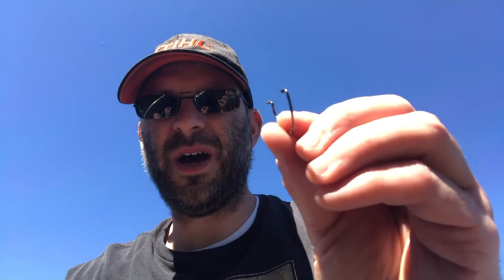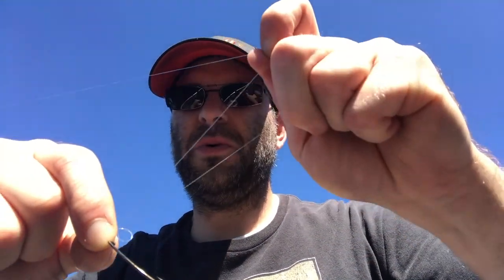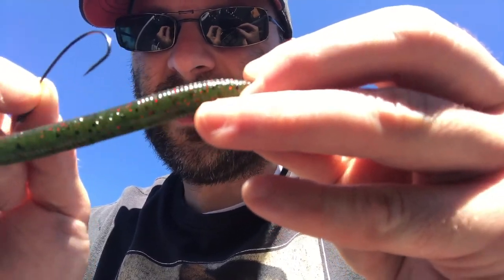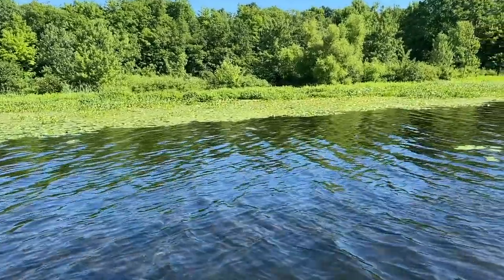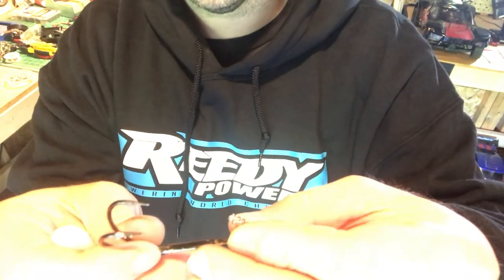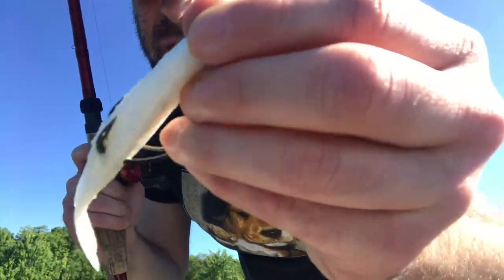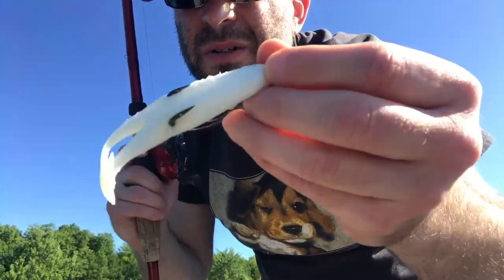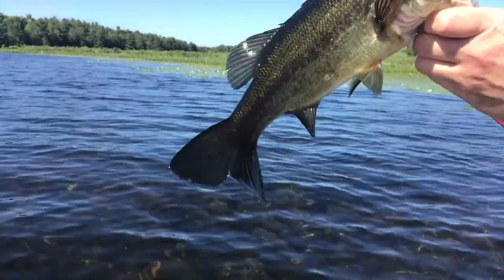Fishing Butterfield Lake (top water and worms)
This video is Dr. Craig fishing with topwater frogs and worms at Butterfield Lake!